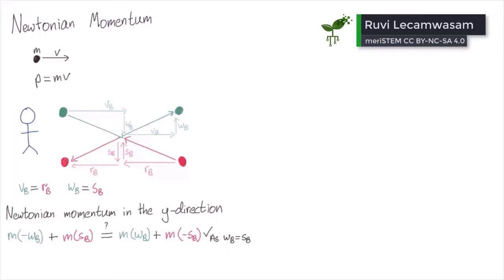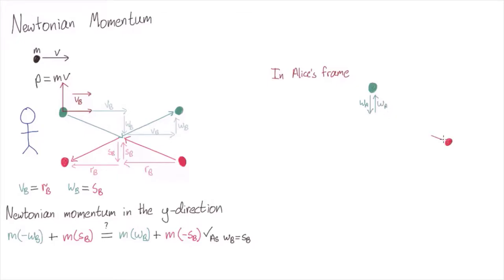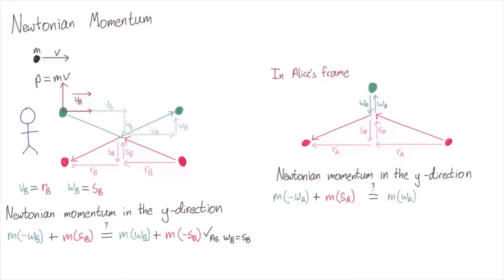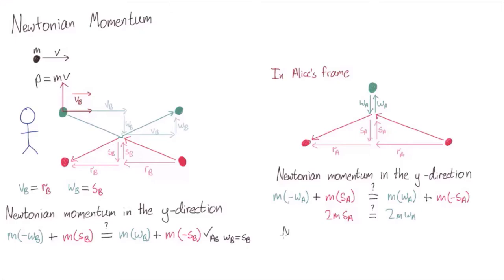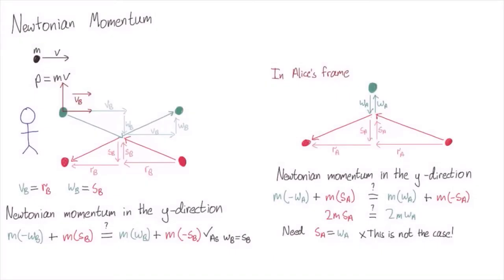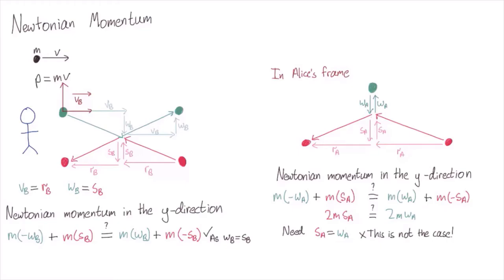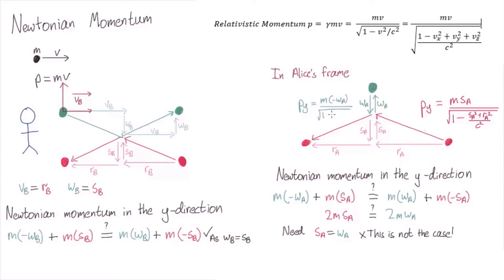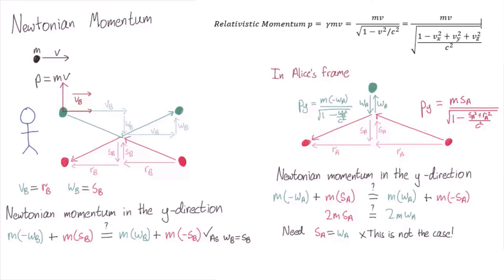Newtonian momentum in a moving reference frame | Special Relativity | meriSTEM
- ACSPH129: Observations of objects travelling at very high speeds cannot be explained by Newtonian physics (for example, the dilated half-life of high-speed muons created in the upper atmosphere, and the momentum of high speed particles in particle accelerators).
- ACSPH133: Relativistic momentum increases at high relative speed and prevents an object from reaching the speed of light.
- ACSPH134: The concept of mass-energy equivalence emerged from the special of relativity and explains the source of the energy produced in nuclear reactions.

Presented by Ruvi Lecamwasam. Born in Britain and raised in New Zealand, Ruvi completed his undergraduate degree at the Australian National University in 2015 with a focus on theoretical physics. He is currently undertaking a PhD at the ANU, during which he will spend a year at the National University of Singapore.

Ruvi’s research interests include optomechanics, quantum optics, and quantum information. He is also very passionate about physics outreach and education, and currently tutors undergraduate first-year physics and third-year general relativity.